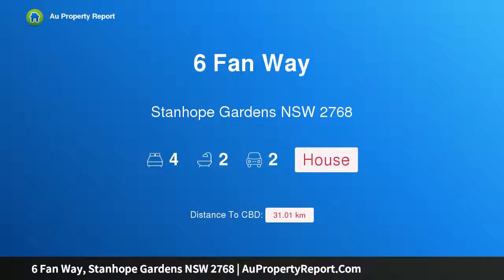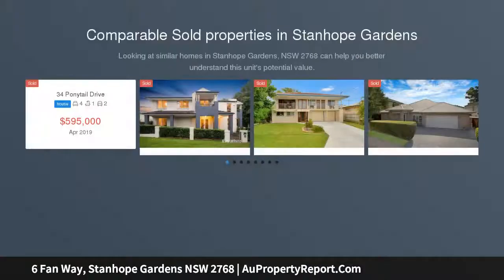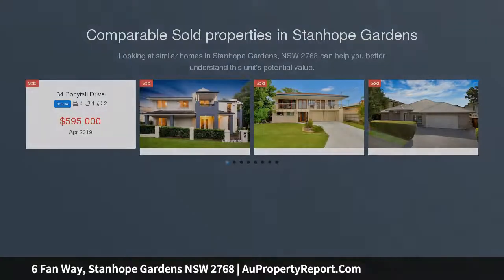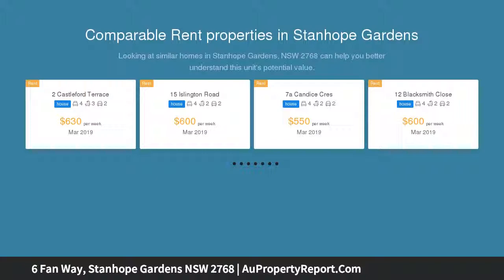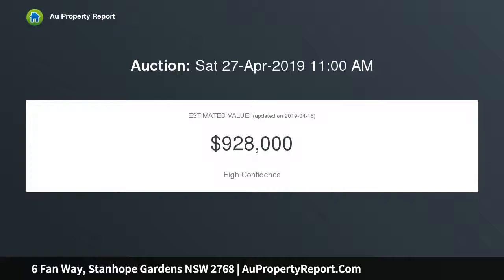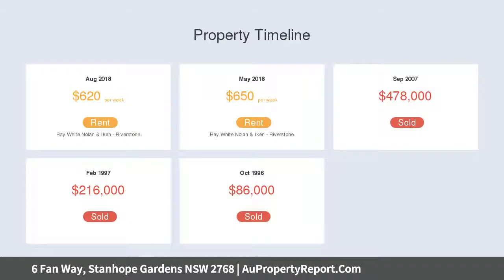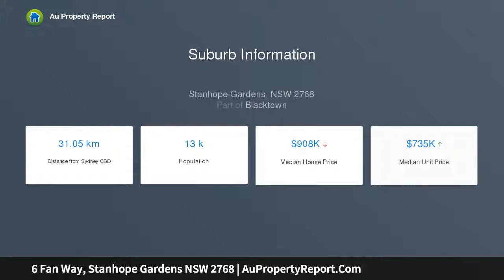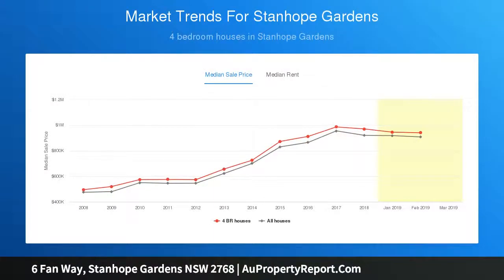6 Fan Way, Stanhope Gardens NSW 2768 | AuPropertyReport.Com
6 Fan Way, Stanhope Gardens NSW 2768
Property Type: house
Bedrooms: 4
Bathrooms: 4
Car Space: 2
Family Home with Inground Pool - Quiet Street